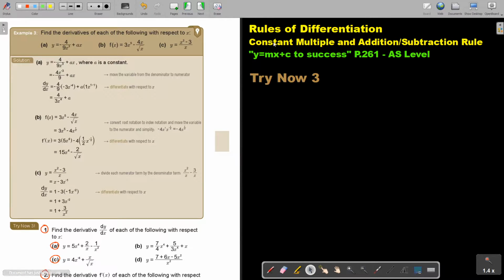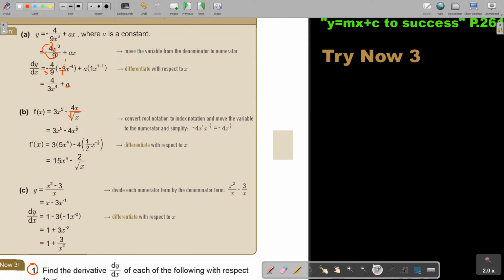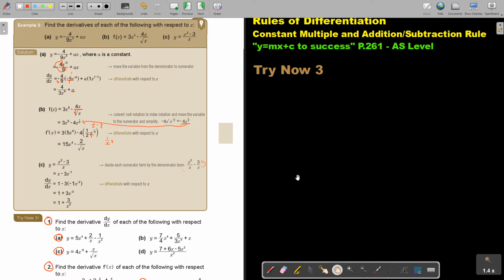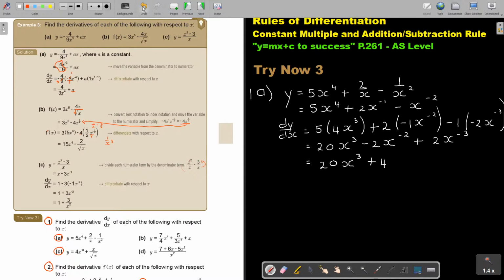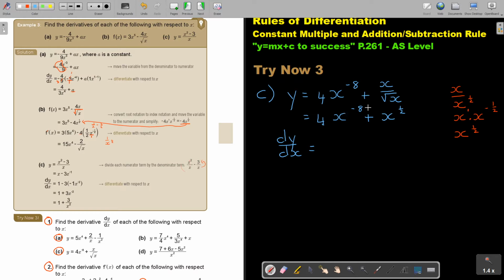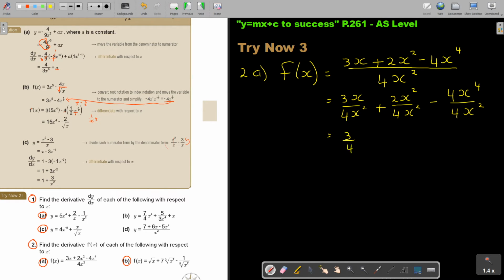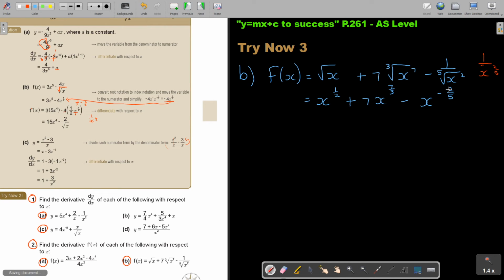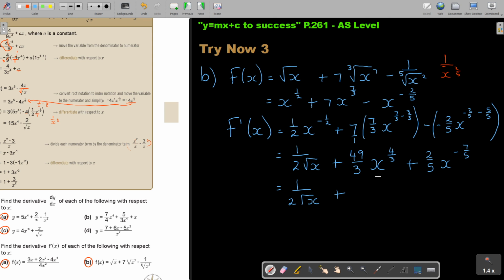6 3 Rules of Differentiation Constant Multiple and Addition or Subtraction Rule part 2